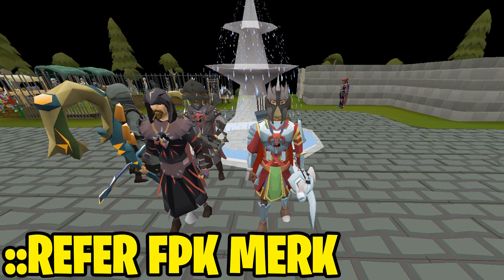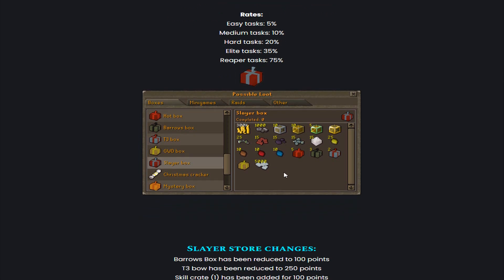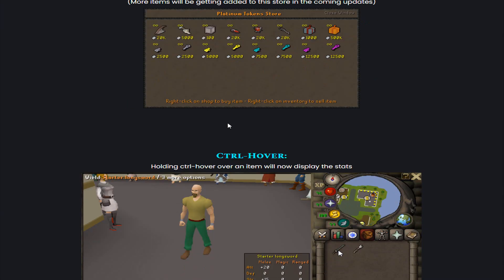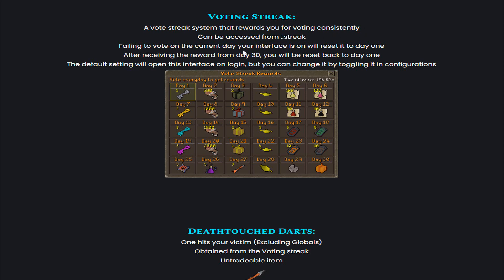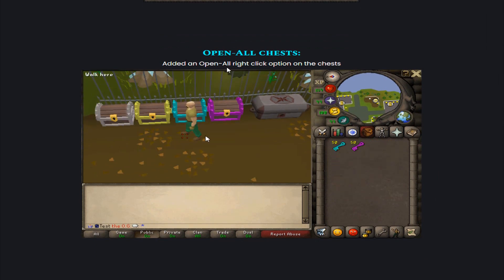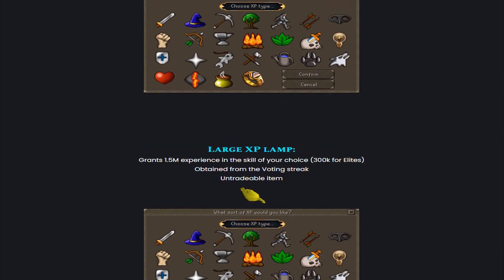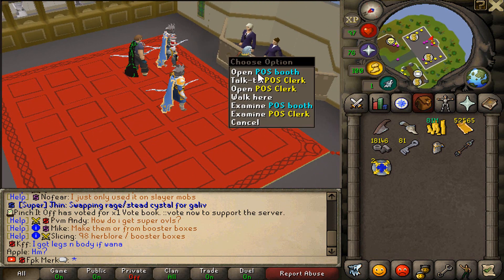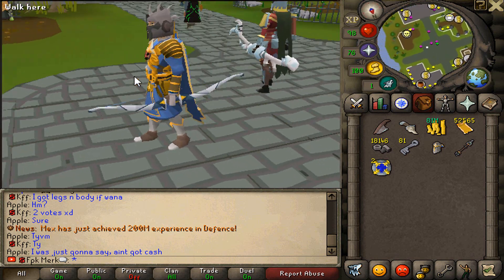MASSIVE UPDATES! SLAYER BOX, PLAT TOKEN STORE VOTE STREAK, OPEN-ALL CHESTS & MORE! - Midgard RSPS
🎁TYPE ::REFER FPK MERK (FREE STARTER)

🎁Gunner ($50 Bond)

🔷Comment your IN-GAME NAME!